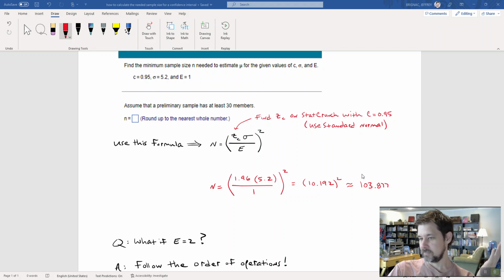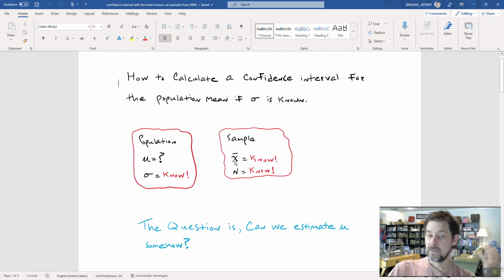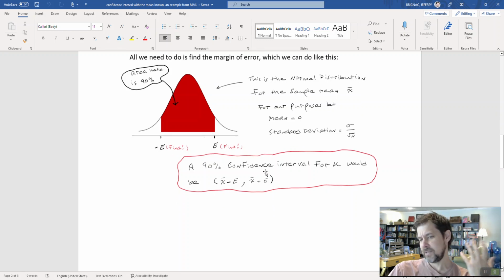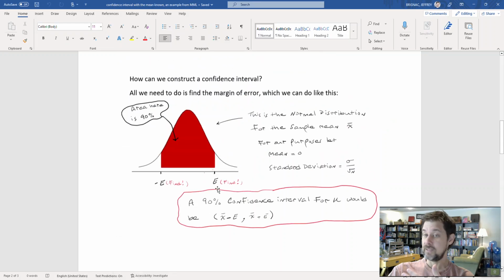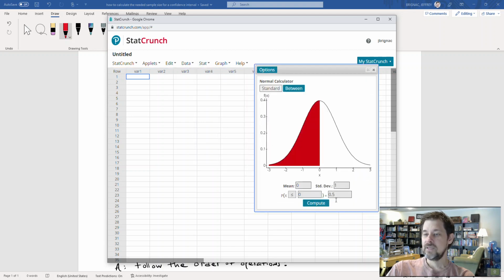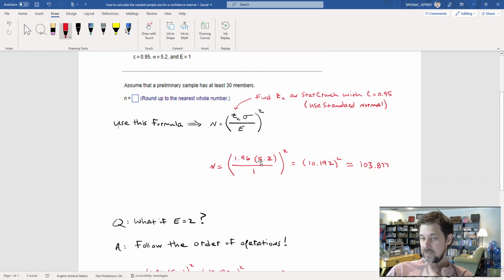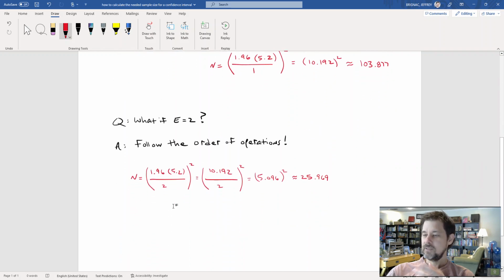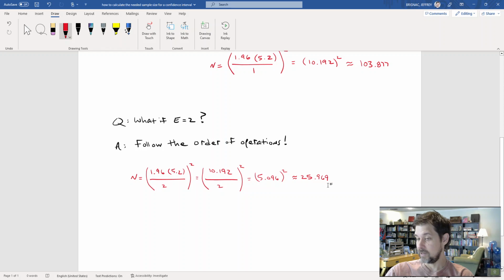how to calculate the needed sample size for a confidence interval, an example from MyMathLab